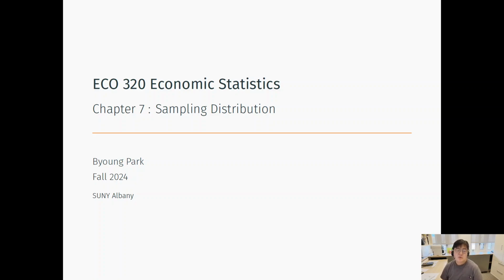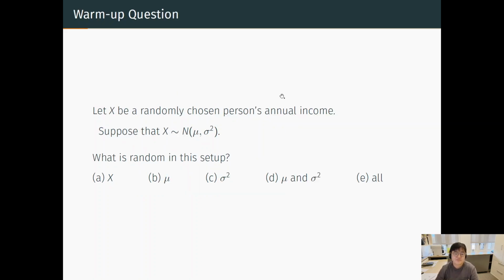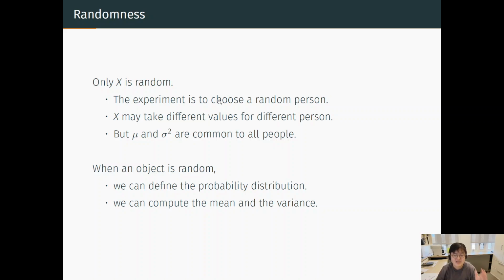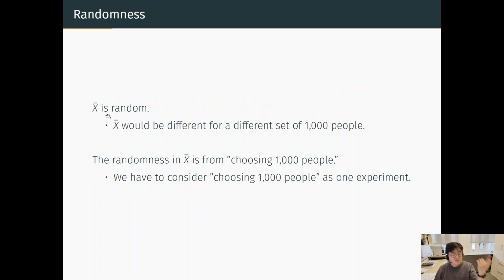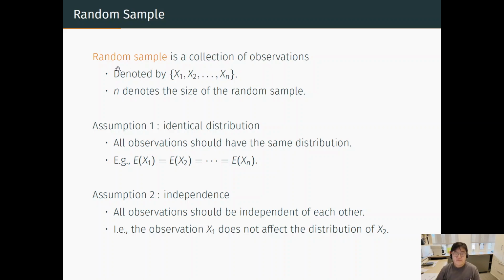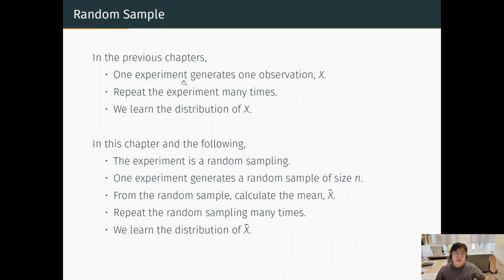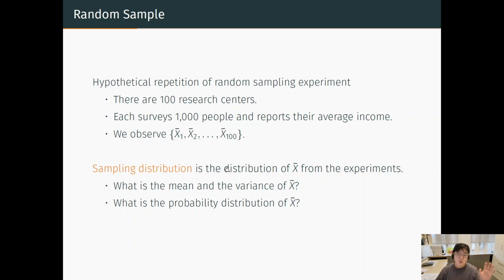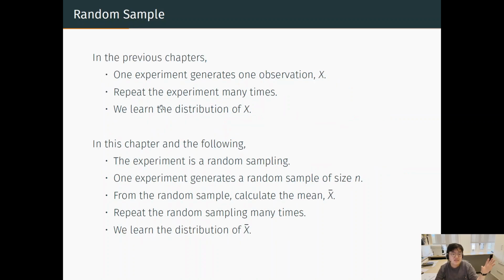Chapter 07 Sampling Distribution (1)